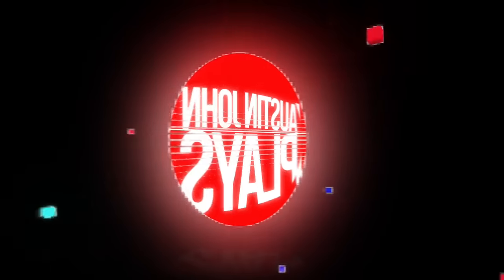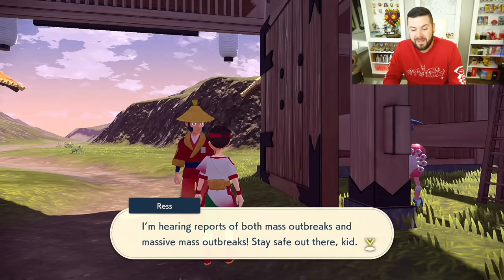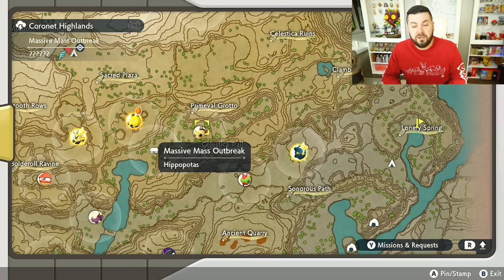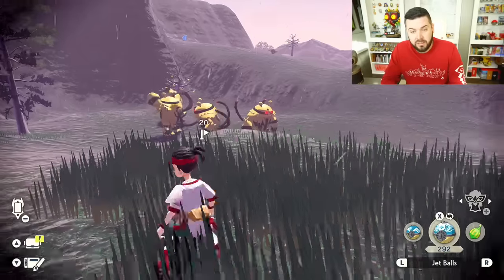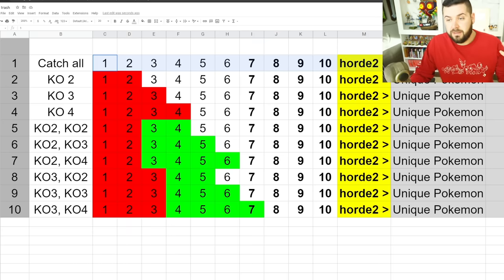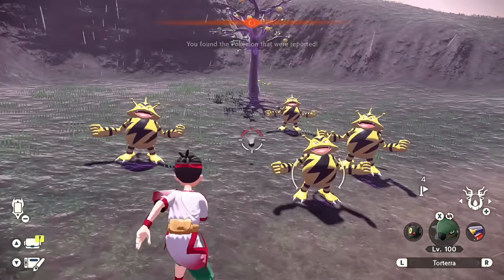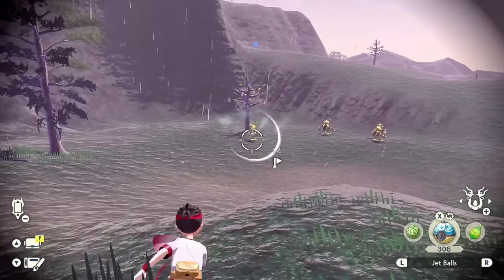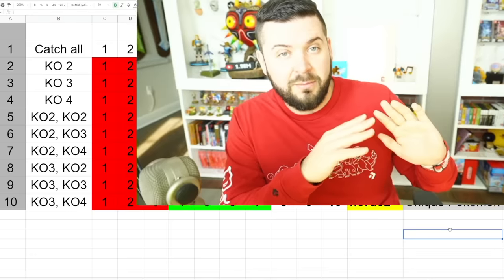New Shiny Alpha Hunting Method FAQs - Pokemon Legends Arceus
Pokémon Legends Arceus V1.1 Daybreak gives us a brand new way to hunt Shiny Alpha Pokemon in Massive Mass Outbreaks. Here is How to Get Shiny Alpha Pokemon from Massive Mass Outbreaks in Legends Arceus

0:00 Intro
1:00 How to Find the Outbreak
3:15 First Round
5:13 Round 2
8:46 Round 3 & 4
10:58 Round 5-10
12:26 Summary of the Basic Method
14:12 Outbreaks of 9 & 10
15:43 Ko-Catch Combos